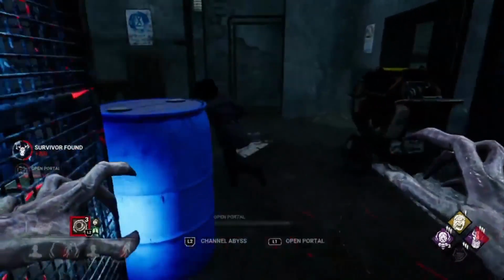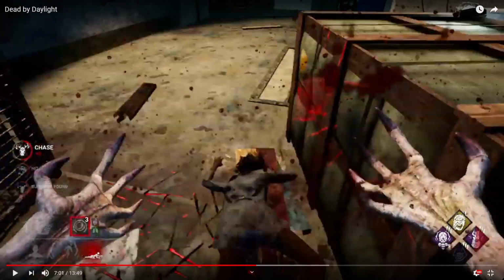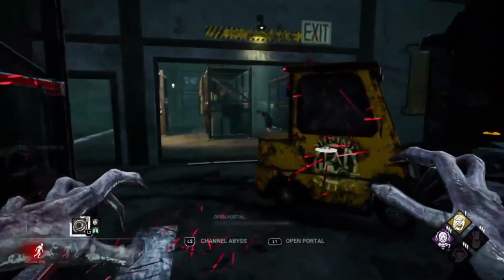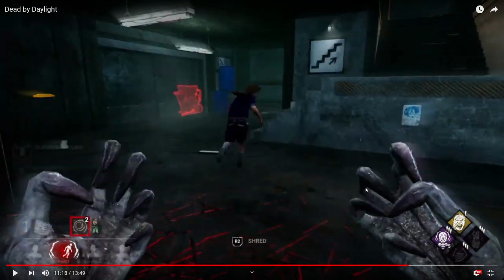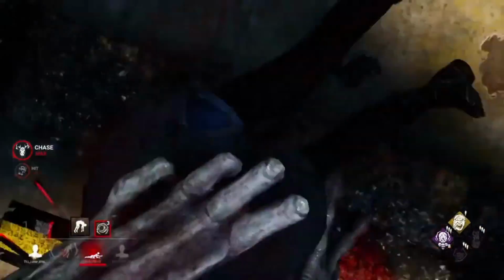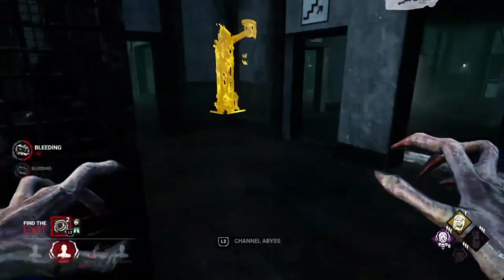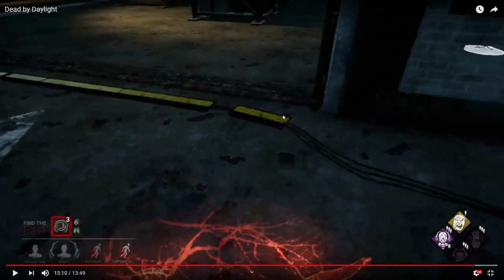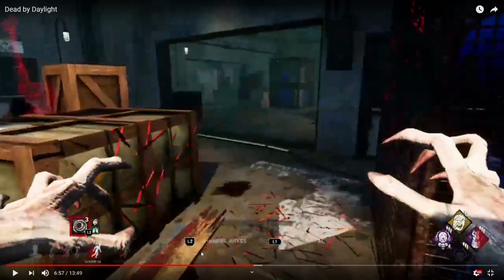A TERRIFIED Killer?! | DBD Coaching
This demogorgon player that we coached was way too terrified of lunging and hesitated lots! Perhaps scared of missing lunges?!

New videos every 2 days at 2pm GMT (6am Pacific)

ㅤ ㅤ ㅤ ㅤ⊰ Social ⊱